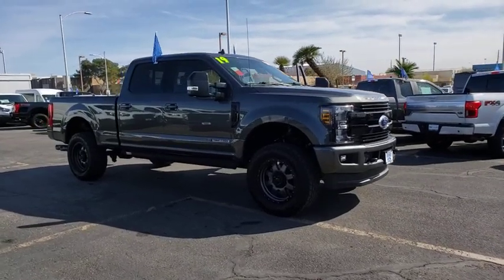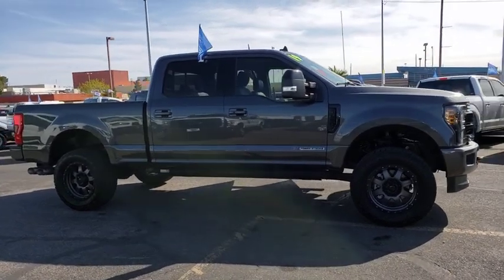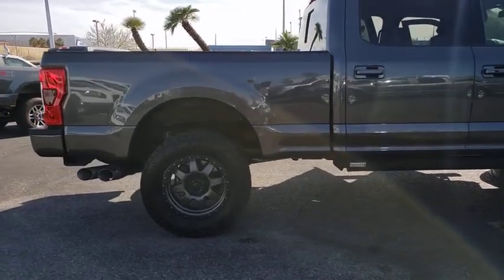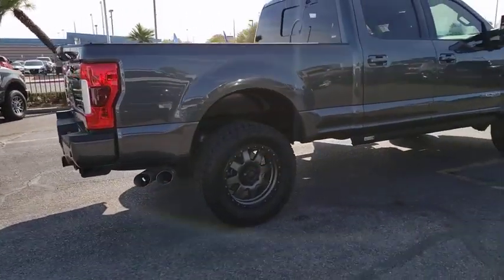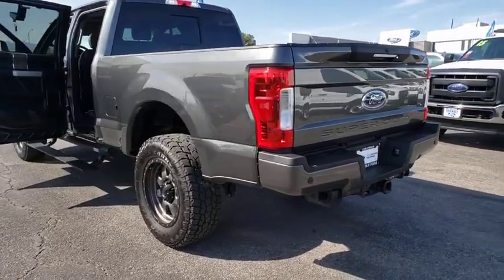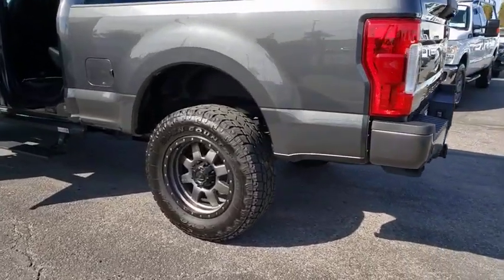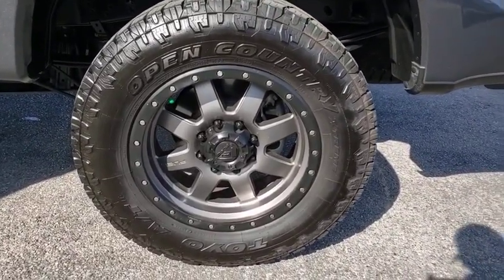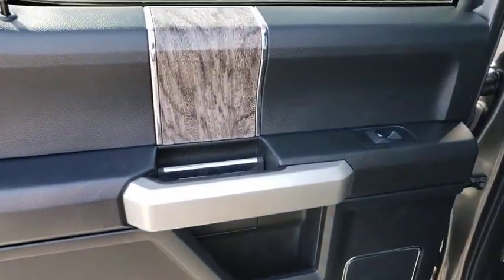Used 2019 Ford F-250SD Lariat Las Vegas, Bullhead City, St. George, Havasu, Pahrump, NV 188166B1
Magnetic Metallic Used 2019 Ford F-250SD Lariat available in Las Vegas, Nevada at Friendly Ford. Servicing the Bullhead City, St. George, Havasu, Pahrump, NV area.

Friendly Ford
660 N Decatur Blvd

Recent Arrival! CARFAX One-Owner. Certified. Magnetic Metallic Lariat 4WD 4WD, Electronic-Locking w/3.55 Axle Ratio, FX4 Off-Road Package, Intelligent Access w/Push-Button Start, Lariat Ultimate Package, Navigation System, Rear CHMSL Camera, Tow Technology Bundle, Ultimate Trailer Tow Camera System, Voice-Activated Navigation.brbrWelcome to Friendly Ford! Located in Las Vegas, NV, Friendly Ford is proud to be one of the premier dealerships in the area.brbrFord Details:brbr  * Vehicle Historybr  * Limited Warranty: 12 Month/12,000 Mile (whichever comes first) after new car warranty expires or from certified purchase datebr  * Powertrain Limited Warranty: 84 Month/100,000 Mile (whichever comes first) from original in-service datebr  * 172 Point Inspectionbr  * Includes Rental Car and Trip Interruption Reimbursementbr  * Warranty Deductible: $100br  * Transferable Warrantybr  * Roadside Assistance